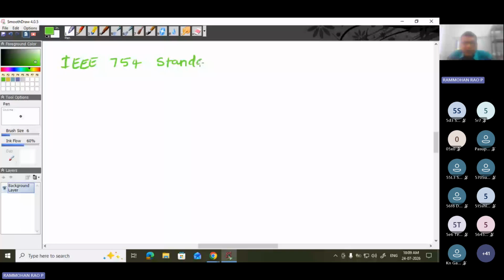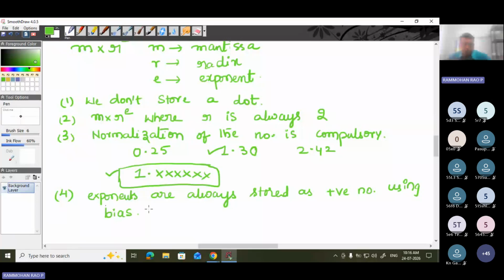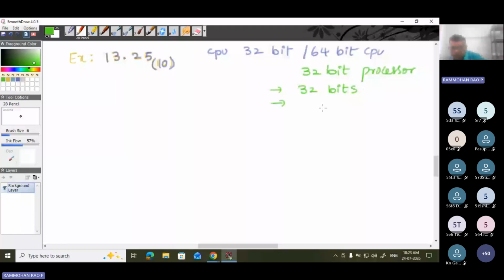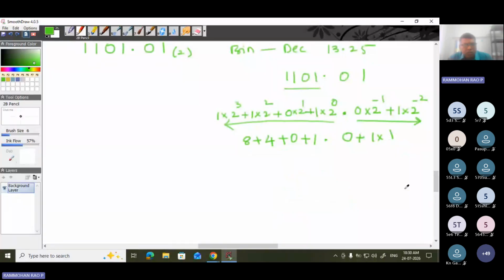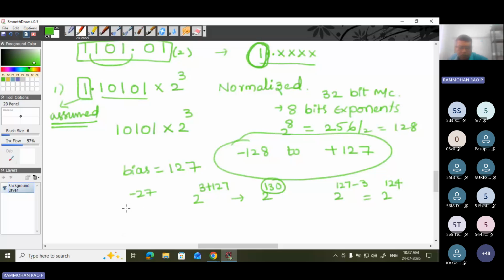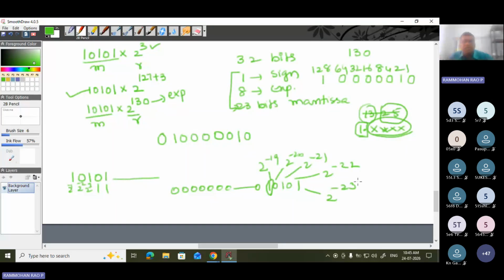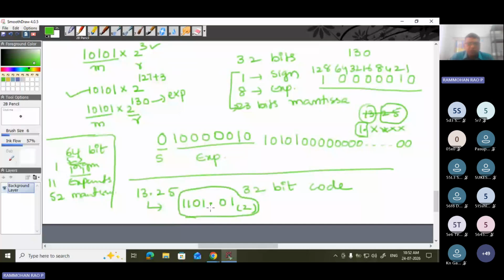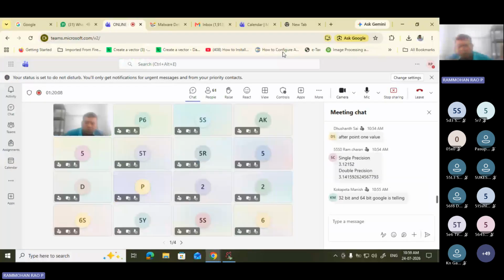ONLINE CLASSES SOC 20260724 100744 Meeting Recording